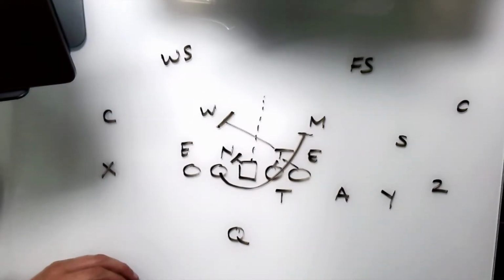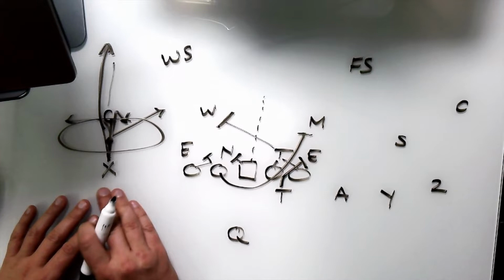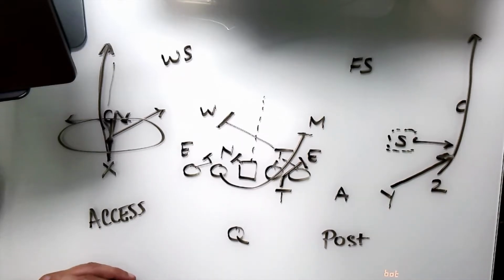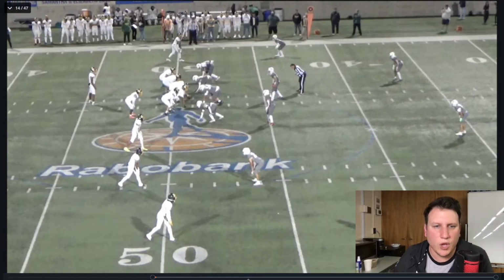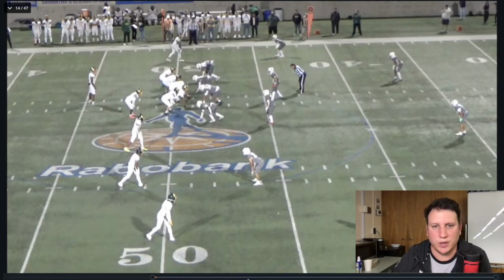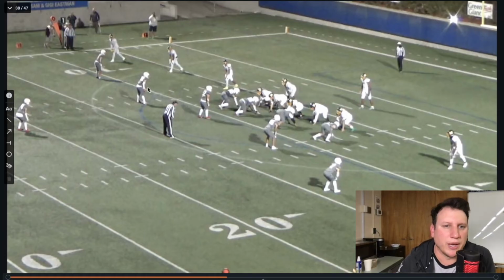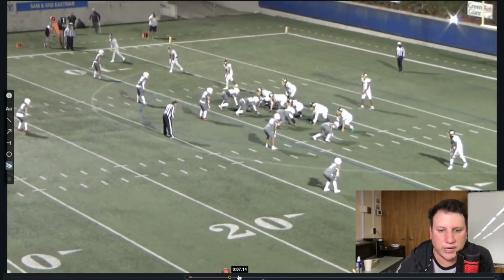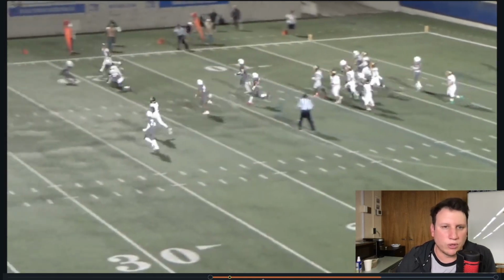One Simple QB RPO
If you have an athletic QB and you need more ways to get him involved in the run game, then check out this easy to install QB RPO.

I just opened membership levels to The Spread Offense — If you're interested in becoming a member then click on the "join" button and pick the option that fits you best